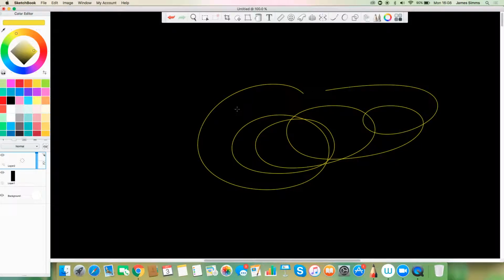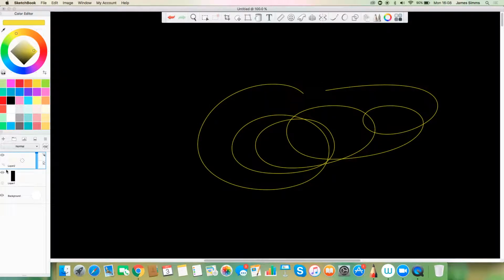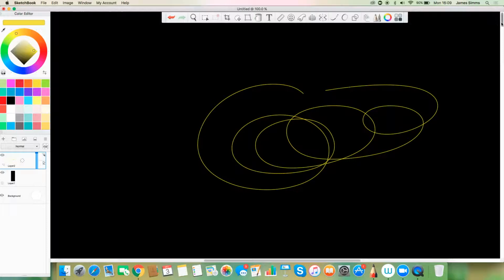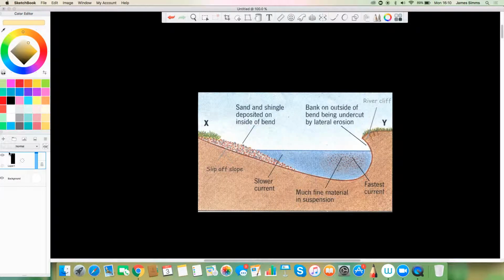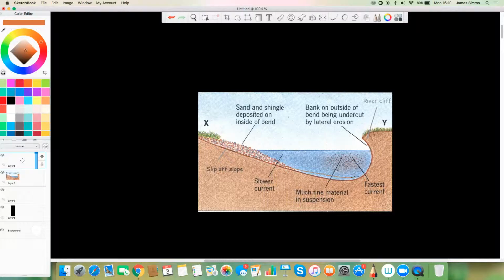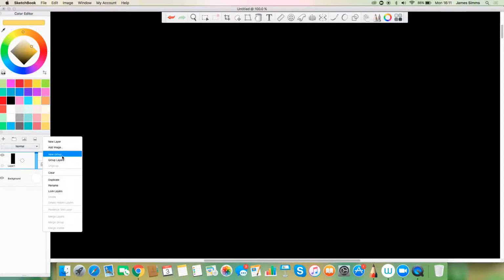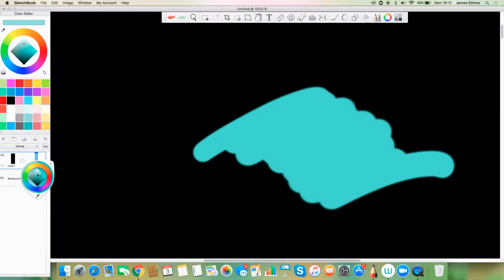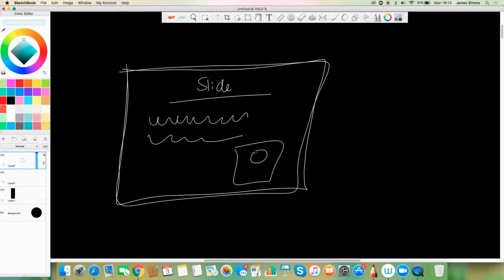Sketchbook - How Layers Work